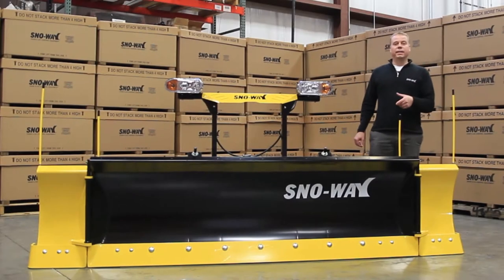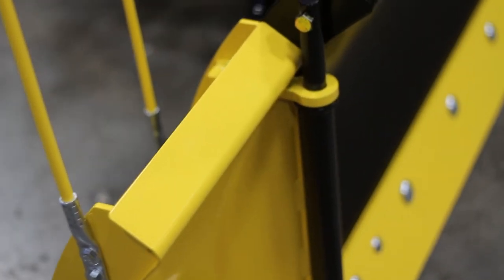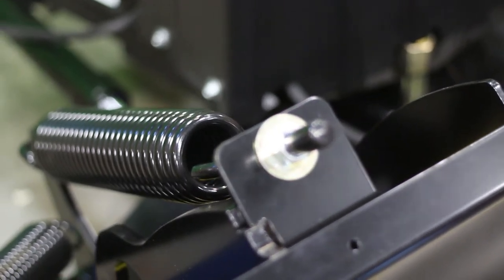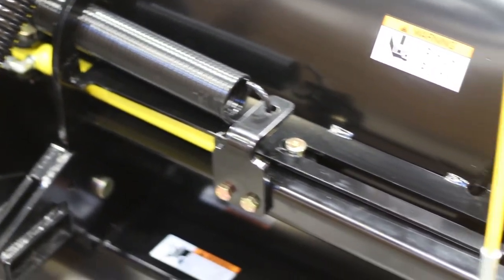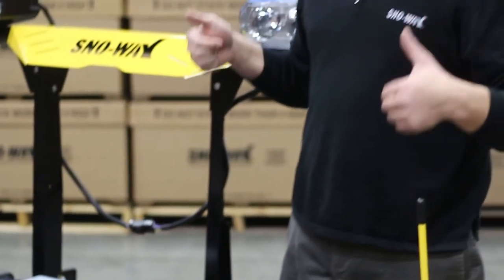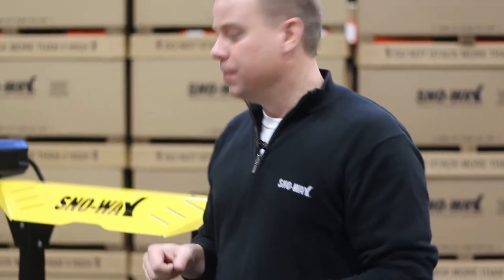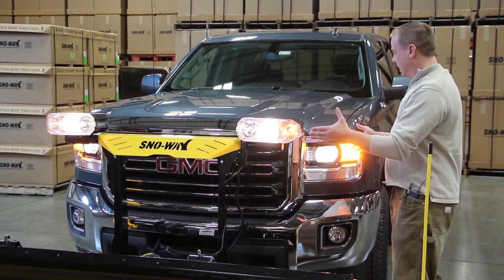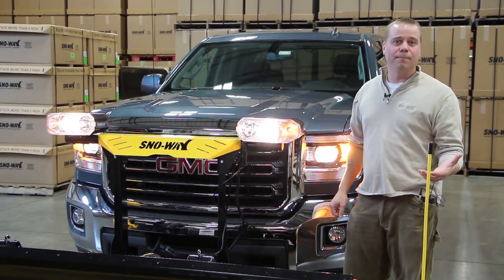Sno-Way Revolution Walk Around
The Revolution™ HD Series Snowplow is designed to provide maximum snow moving flexibility and capacity for 3/4 ton to Class 5 trucks. This 10 foot wide, 29 inch tall plow is designed to flat out move more snow for the most demanding professional.

The patented fully controllable, independently moveable 13-1/2" wide wings allow you to make your plow a full open plow to a box end plow in a matter of seconds. While other “expandable” plows have wings that move out and forward 20 degrees, the Revolution HD allows the operator to move the independent hydraulic wings to tackle any difficult situation.